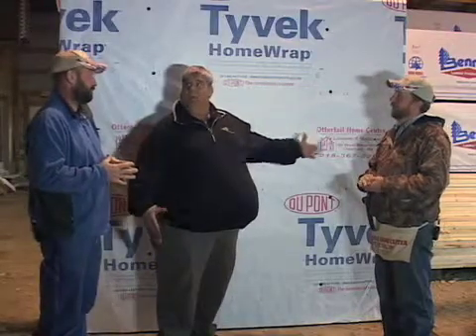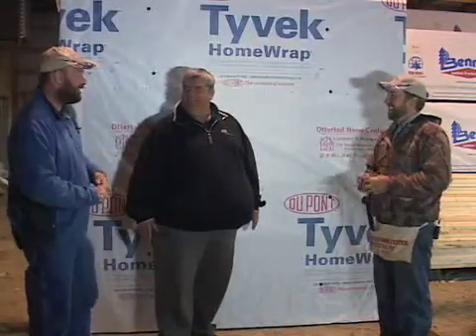Home tyvek 1